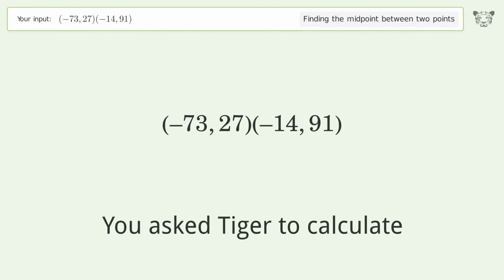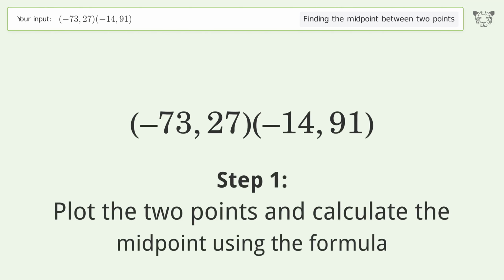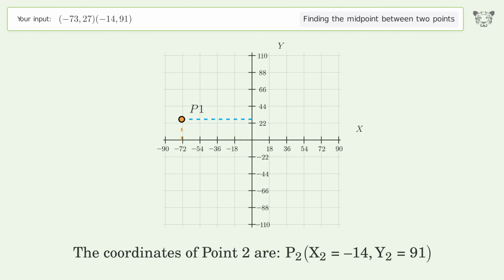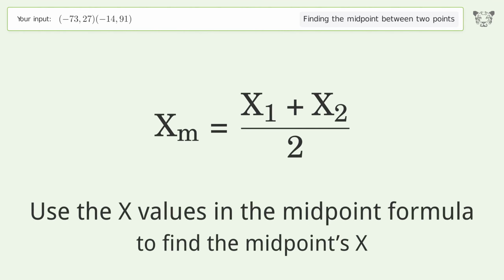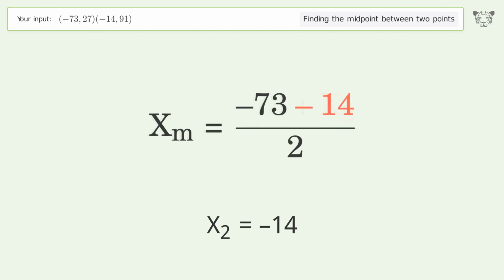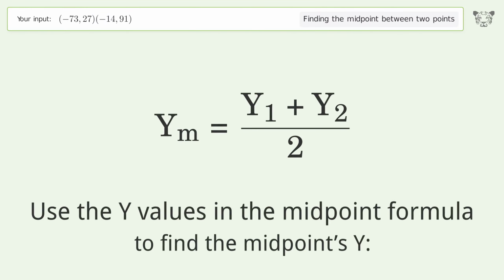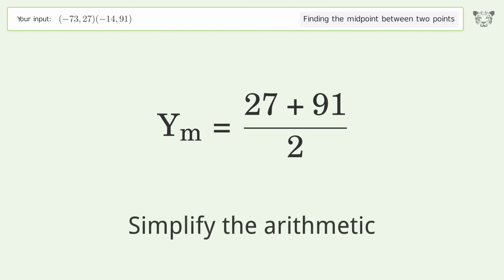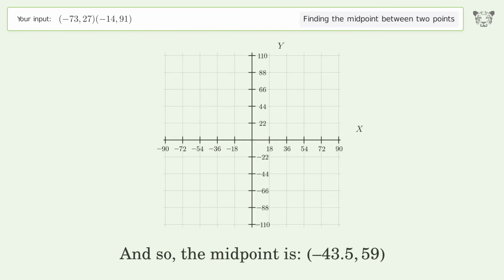Find the midpoint between two points p1 (-73,27) and p2 (-14,91): Step-by-Step Video Solution